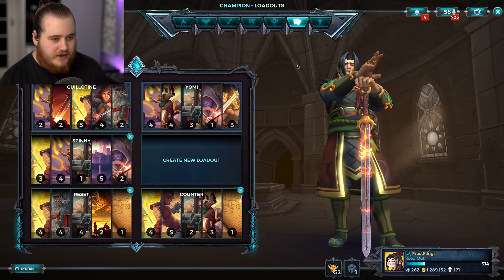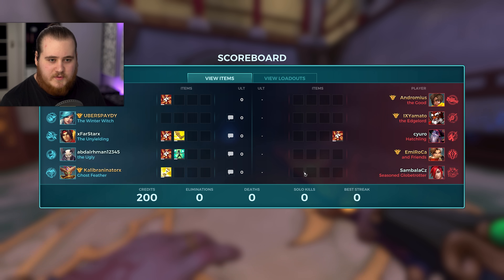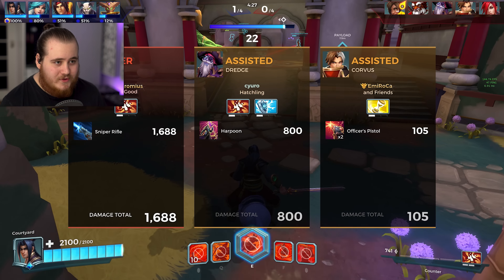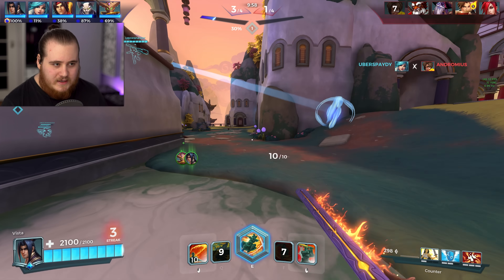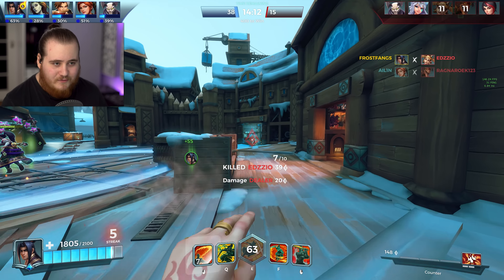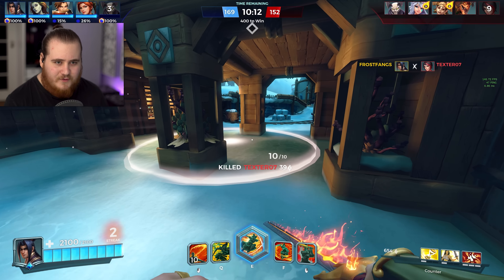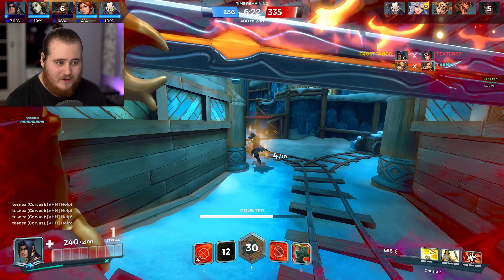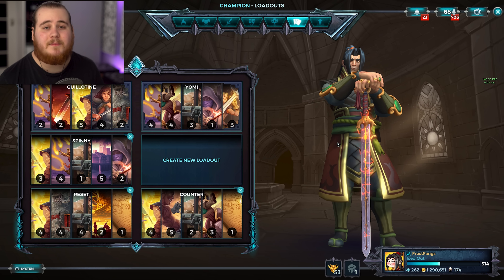Paladins Won't Let Me Play Counter Zhin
Paladins Zhin Counter gameplay and build! Yep.